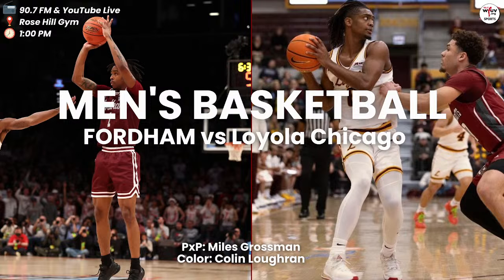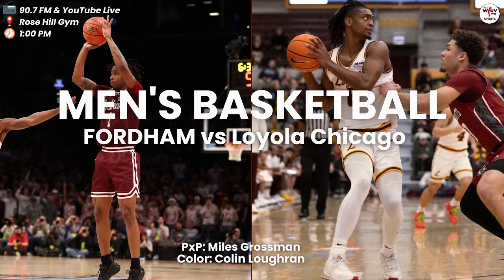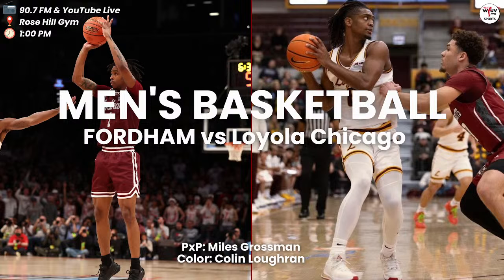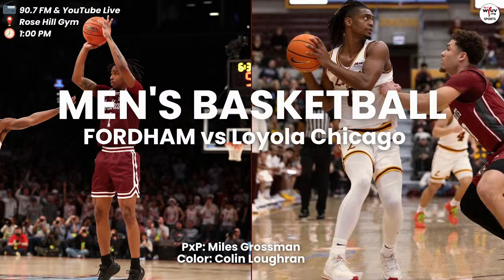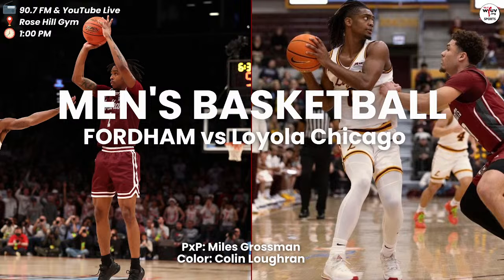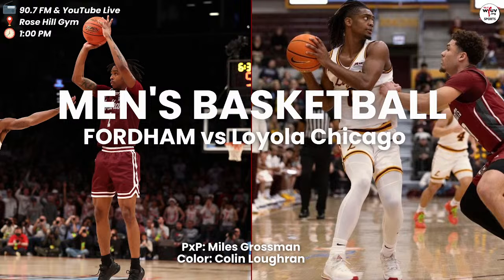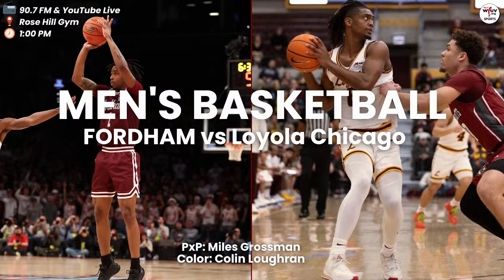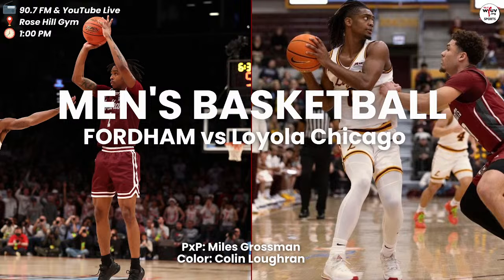Fordham Men's Basketball vs. Loyola Chicago | WFUV Sports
Fordham Men's Basketball continues conference play as they have a Saturday afternoon contest against the Loyola Chicago Ramblers.

Miles Grossman and Colin Loughran will take you all the way through this one on the air as Chris Carrino and Andrew Crinieri have you covered from the studio.

Coverage is set to begin a few minutes before the 1:00 PM tip-off here on the WFUV Sports YouTube page and live on 90.7 WFUV.